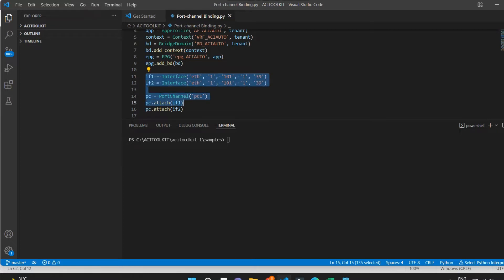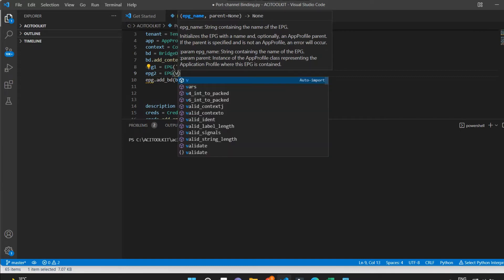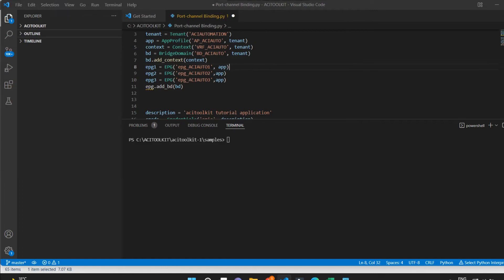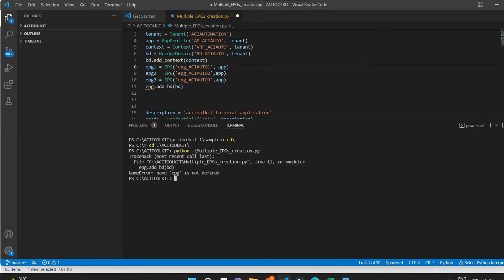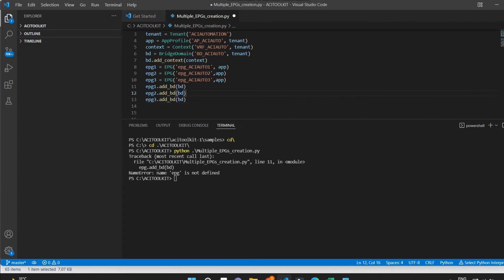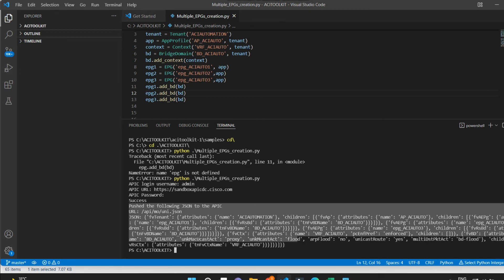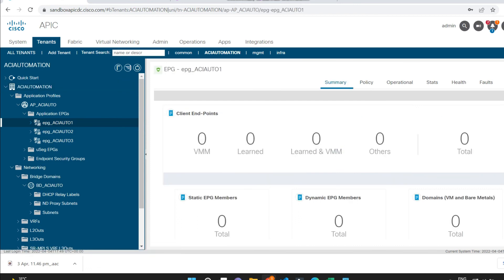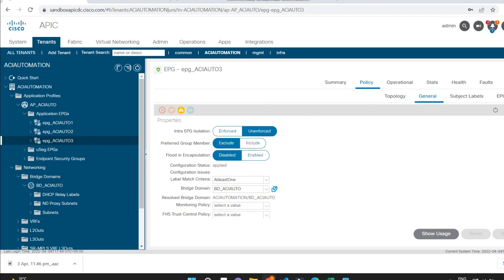Multiple EPG Creation using python script| How to create multiple epg in Cisco aci